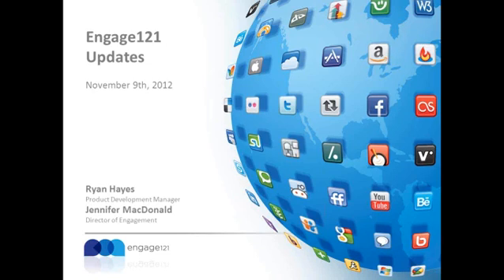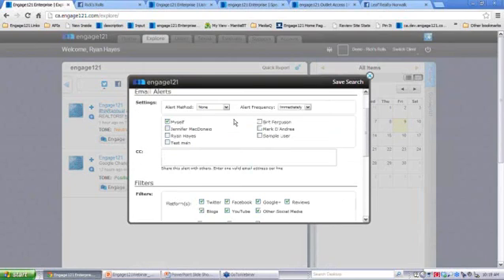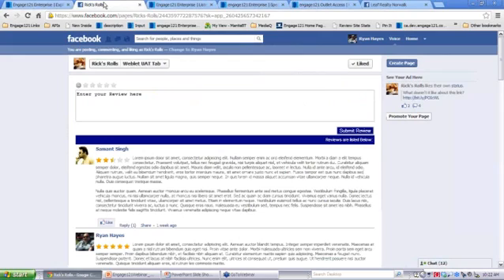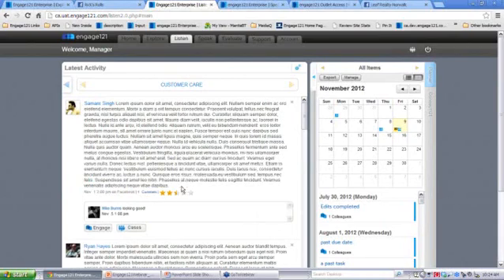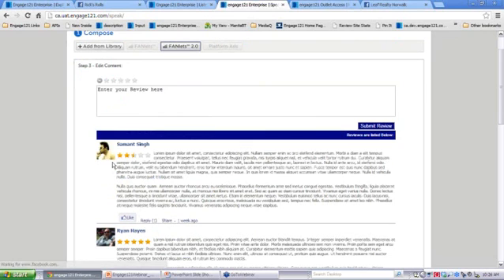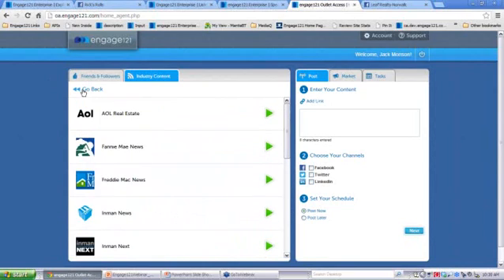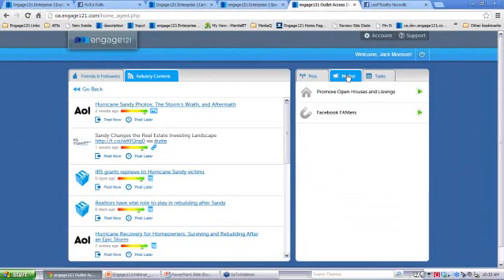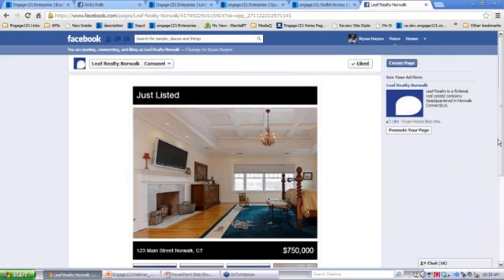Engage121 Application Updates, November 9th 2012